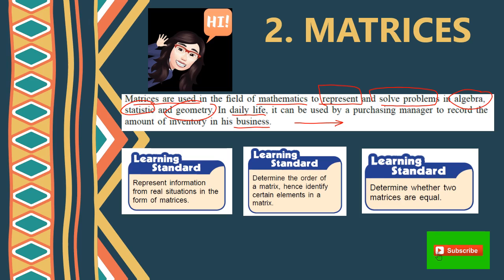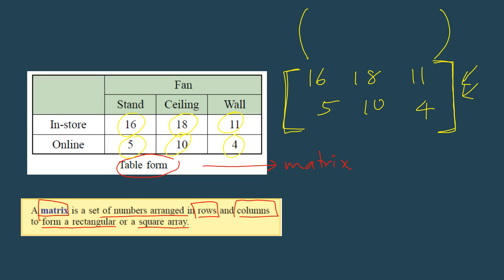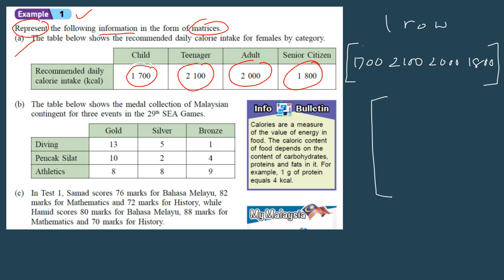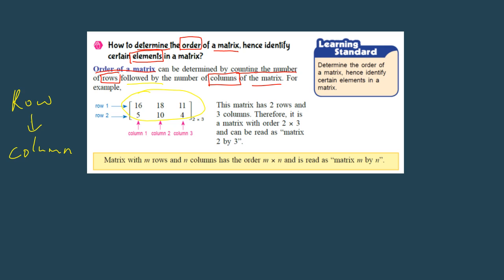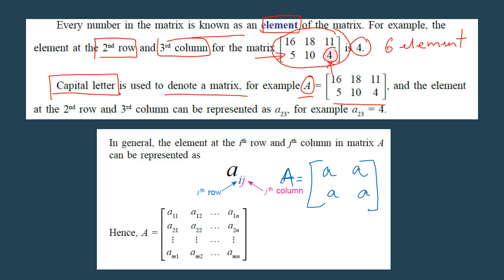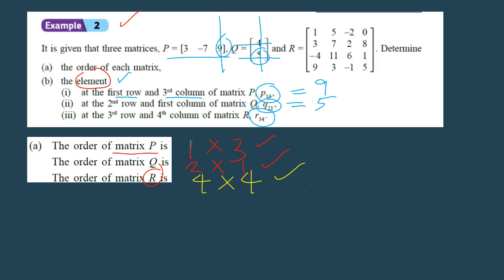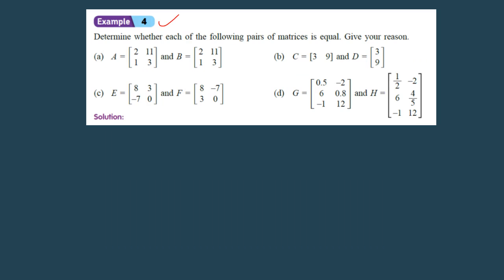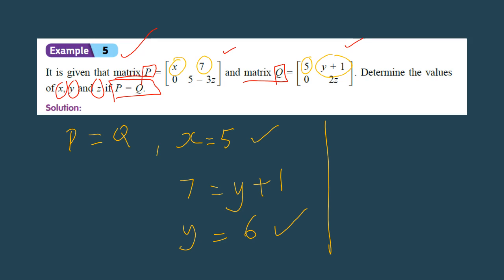Matrices: 2.1 Introduction to matrices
step by step guide to easy maths kssm form 5